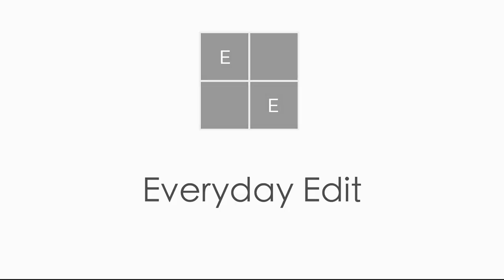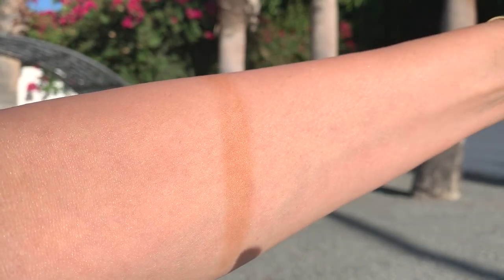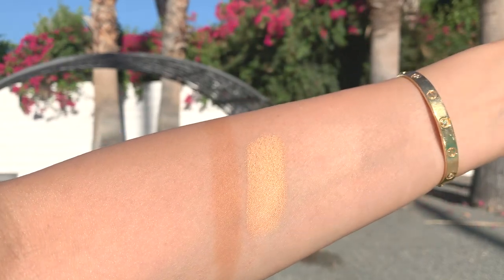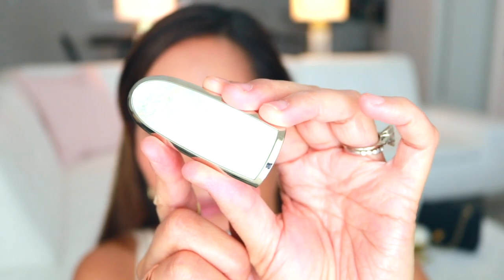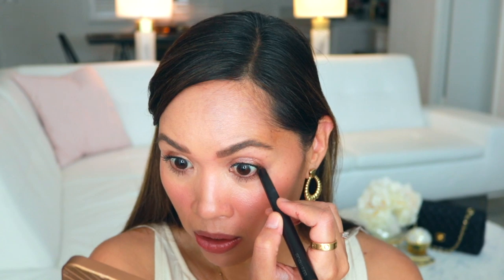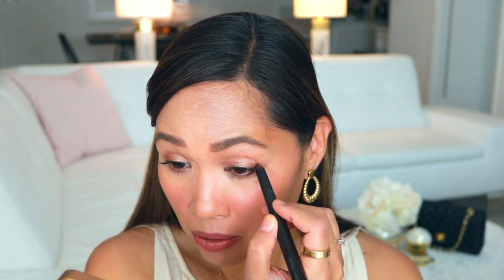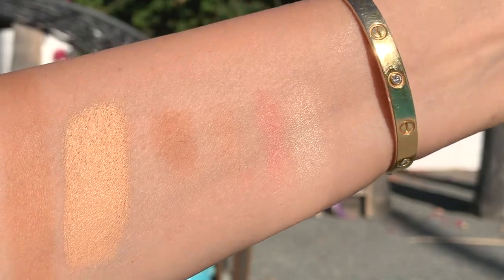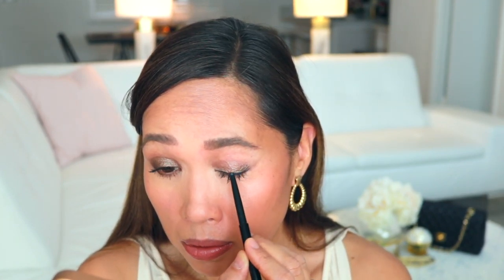GUERLAIN I BRAND SPOTLIGHT I GRWM I EVERYDAY EDIT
Products Mentioned:

*GUERLAIN Météorites Illuminating Powder Pearls/ Medium. & Golden

**Earrings: Nikki
**Necklace #3: Plato
** = Provided complimentary